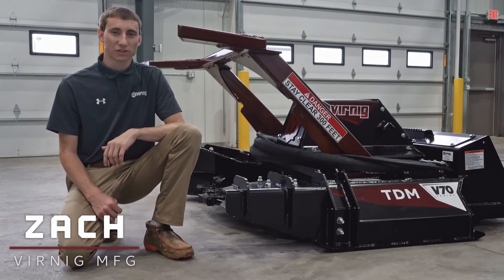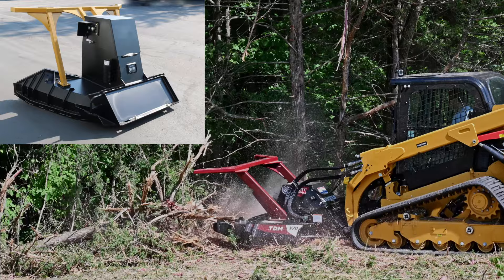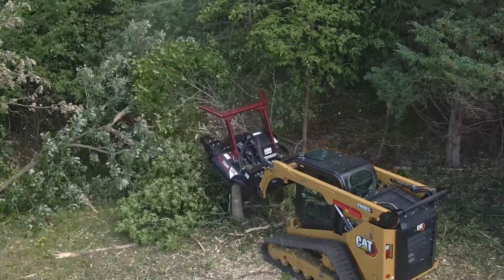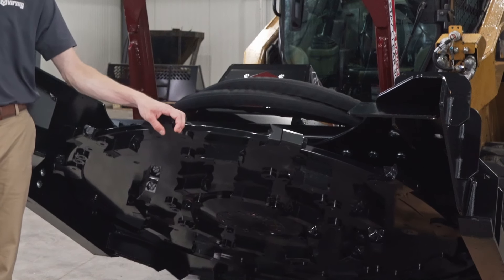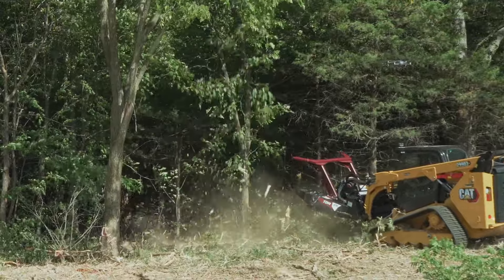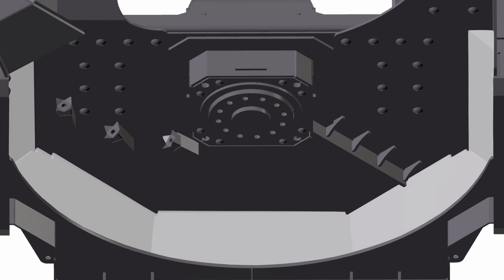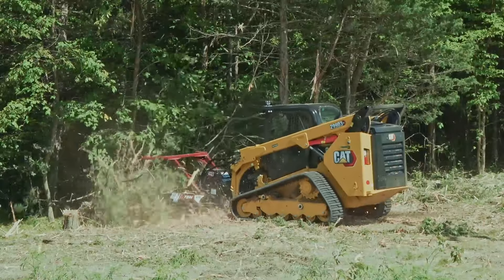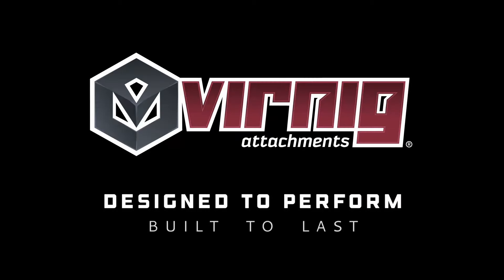Watch This Mulcher Attachment PULVERIZE Trees | Virnig Tree Disc Mulcher Walkaround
Ever wonder what sets Virnig forestry attachments apart from competitors? In our walkaround video, we'll show you all the features, benefits, and innovations that went into Virnig's V70 Tree Disc Mulcher (TDM).

Learn more about this unstoppable mulcher and the components that make it one of the strongest attachments built right here in the USA. We feature a perfectly balanced Quadco® disc, a strong and durable 160cc bent-axis piston motor, Quadco® steel teeth, and optional Quadco® carbide teeth.

Other performance upgrades include bolt-on teeth, deck-mounted teeth, a recutter bar, strong deck weldments, and a robust push bar to help guide trees into the disc. Safety features include a low-profile motor guard, pressure relief valves, and a spindle guard.

If you're looking for a premium mulcher designed to conquer the most demanding forestry jobs, check out Virnig's V70 Tree Disc Mulcher.

Chapters:
0:00 Introduction
0:12 Quadco® Disc
0:33 Low Profile Motor Guard
0:43 Bent-Axis Piston Motor
1:02 Pressure Relief, Spindle & Guard
1:19 Quadco® Steel Teeth
1:35 Quadco® Carbide Teeth
1:49 Bolt-On Teeth & Deck-Mounted Teeth
2:08 Deck & Push Bar
2:30 Standard & Open Chutes
2:55 Premium Disc Mulcher

About Virnig Manufacturing

Our attachments are premium quality and manufactured with the latest technologies to yield a product that continually outperforms the competition.

Our product line is backed by a 1 year warranty and an on-going customer support system. Plus, we have a large inventory of replacement parts in stock.

Originally located in the heart of Central Minnesota, then expanding to an additional facility in Tennessee, Virnig Manufacturing has been designing and producing skid steer loader attachments since 1989. From engineering and cutting raw materials to machining, welding and painting the finished product, all steps of the manufacturing process are done in-house.

Skid Steer Attachments | Compact Tractor Attachments | Mini Skid Steer Attachments | Mini Excavator Attachments

Virnig Manufacturing Inc.